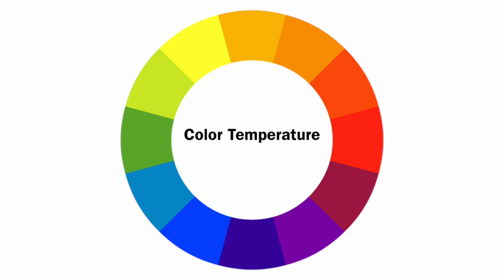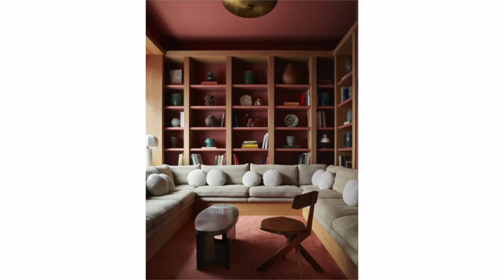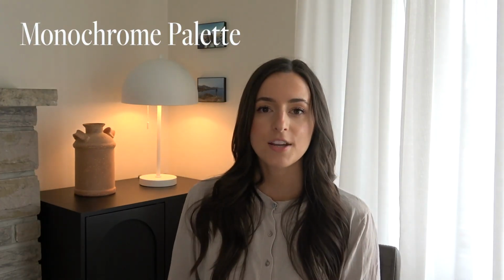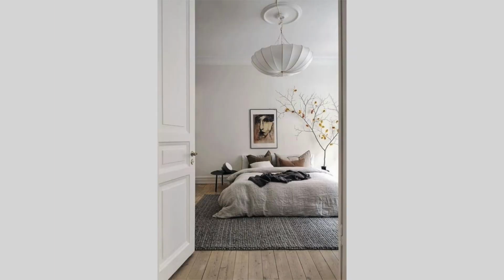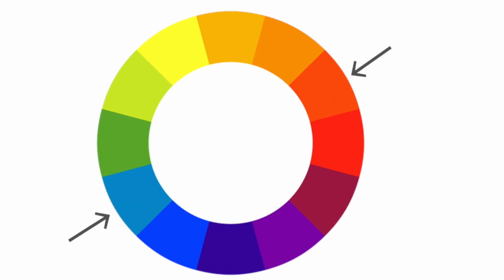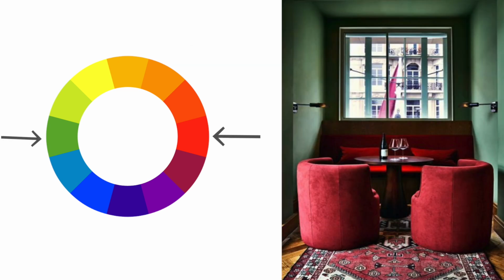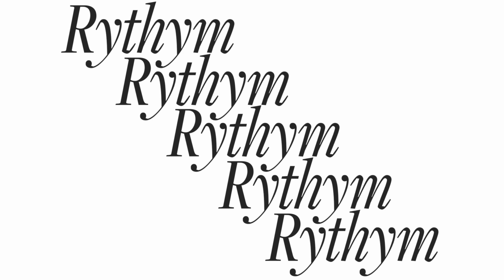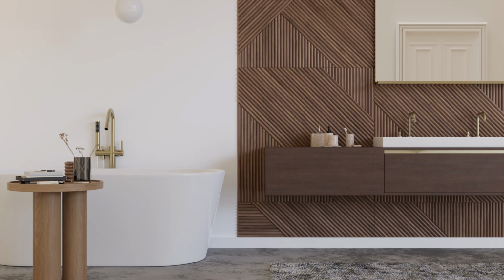How to Choose Colors for Your Home - Color Theory & Interior Design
How to Choose Color Combinations for Your Home by understanding Color Theory in interior design! I hope you learn more about color combinations and this helps you choose the perfect color for your home color paintcolor homedesign interiordesign #2024

Hi I’m Nikolina! I create videos about all things architecture and interior design.
I spend my time as an architectural technologist at an architecture firm in Canada. I have a passion for residential architectural and interior design, and I love to share the things I learn along the way.

See you in a video soon
xx Niko

0:21 Color Theory
0:58 Tints, Tones, & Shades
1:38 Color Palettes
2:45 How to use color in a space